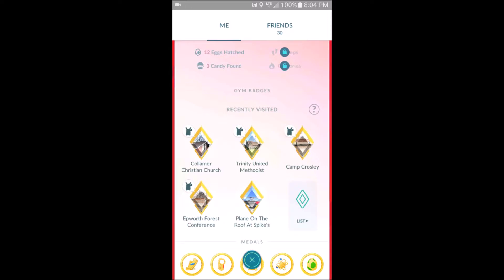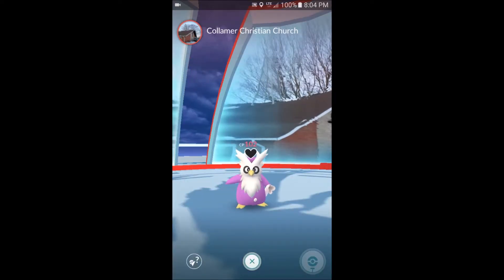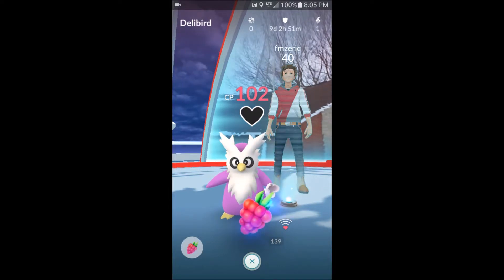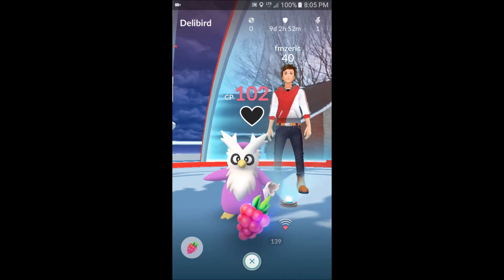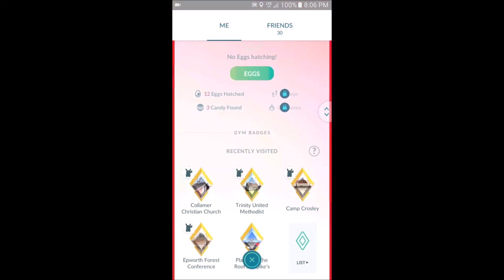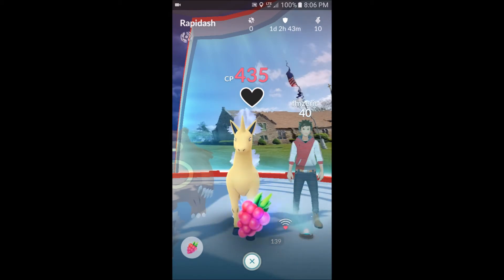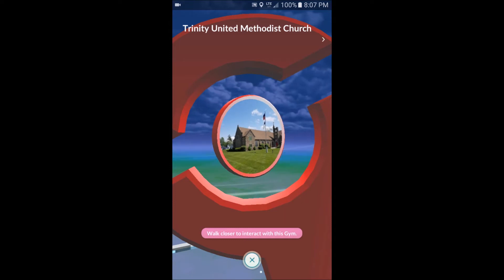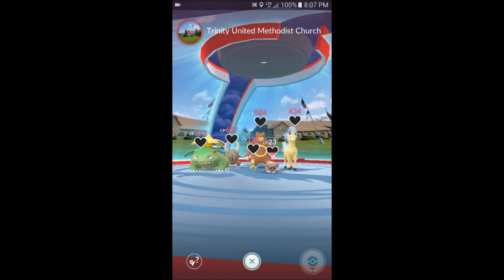Remote access to gym photo disc and map directions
I took a little time to explain how to access the gym photo disc
and the google maps button from your couch at home.
The only requirement is that you have a pokemon in that gym defending.